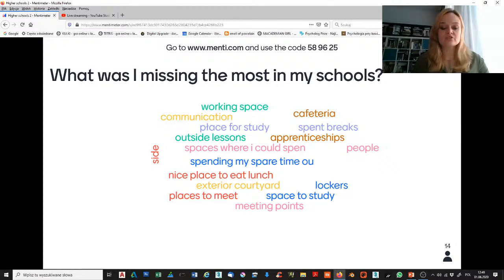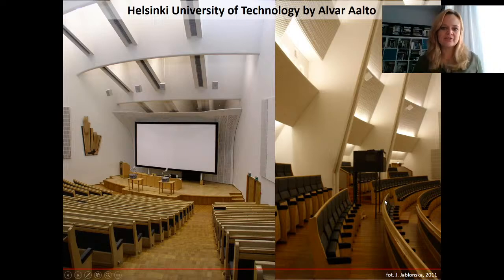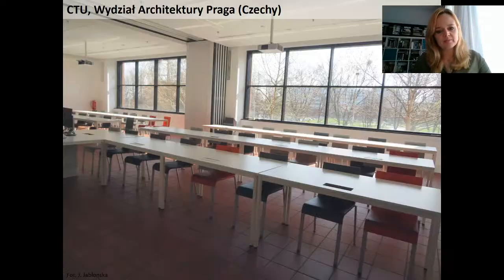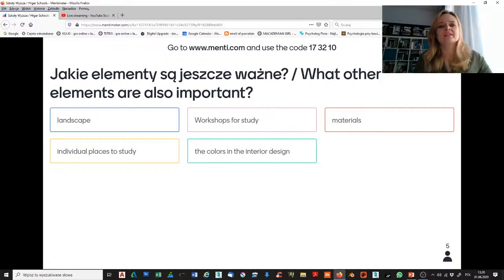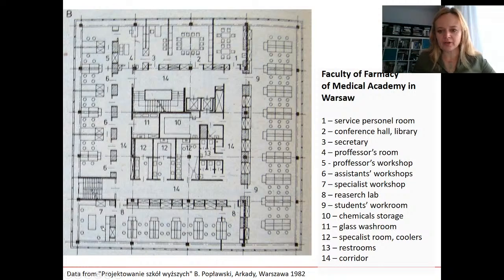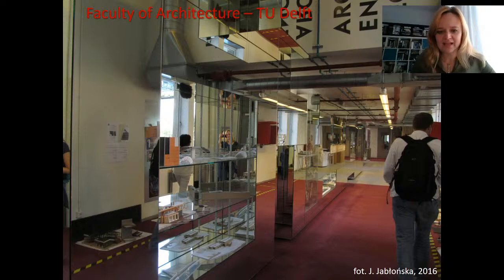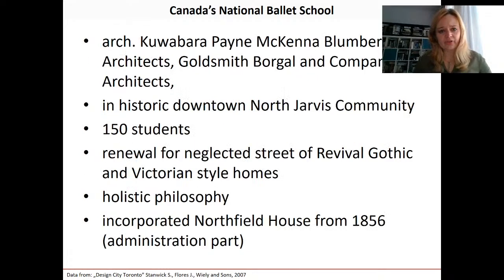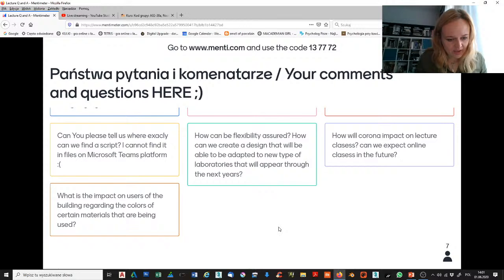Architectural Design 1. Higher schools’ Architecture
Lecture for I semester Master Level studies at FA WUST